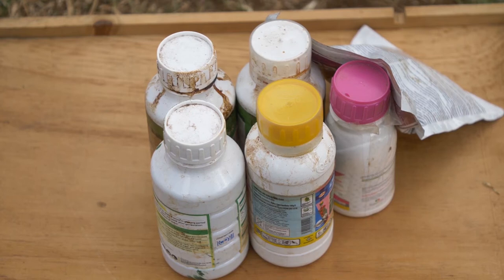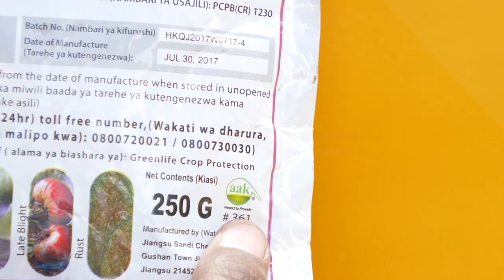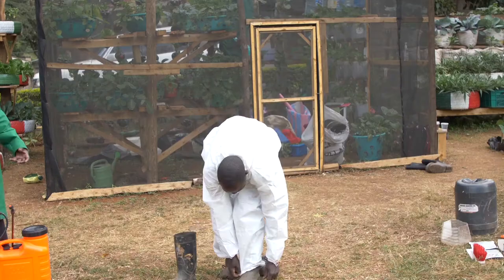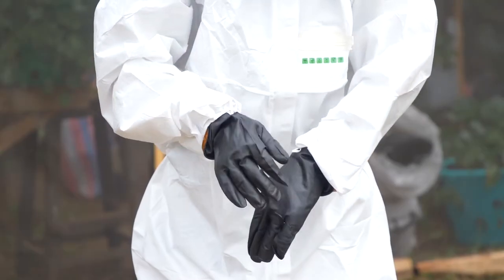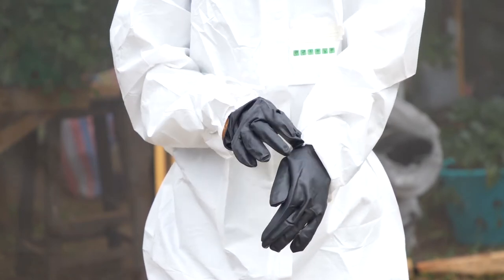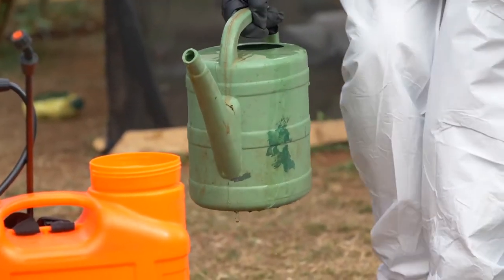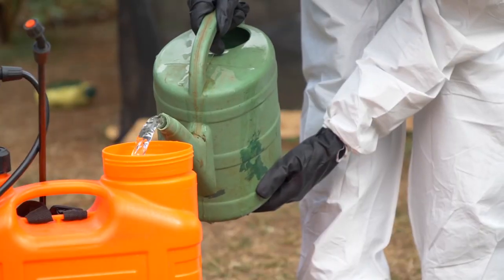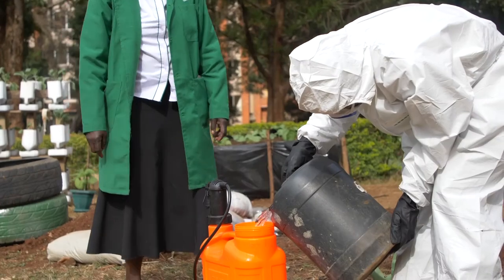Safe use of Agro-chemicals